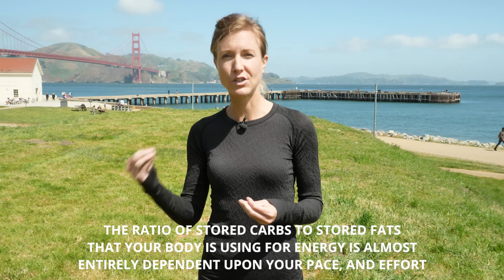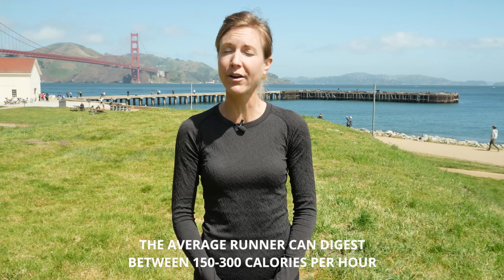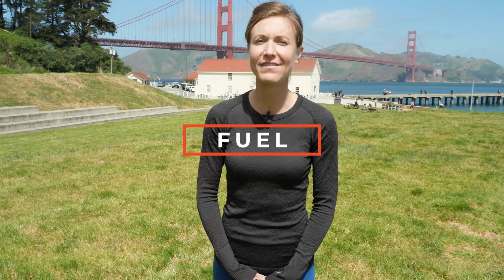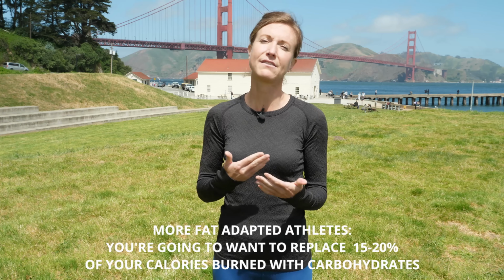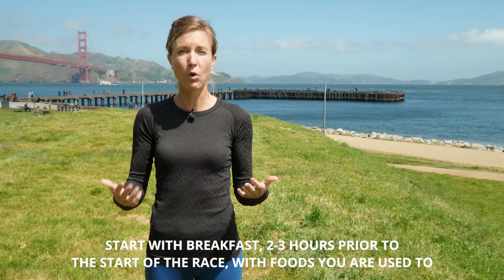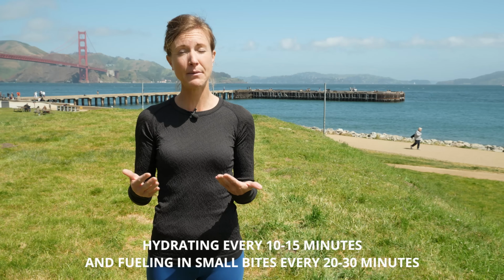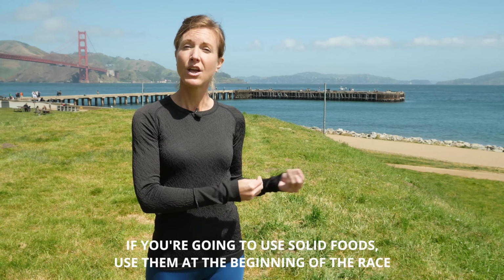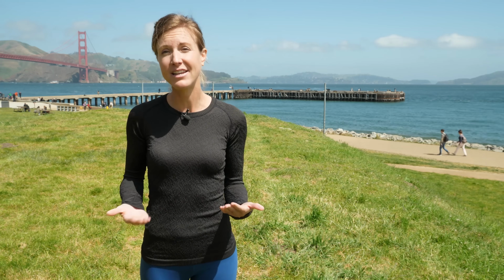Fueling Your Ultramarathon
Let's talk about fueling your ultramarathon! From avoiding gut issues to staying hydrated; the longer the event, the more prep you need to put into making a plan. Grab something to take notes with and let's dive in!